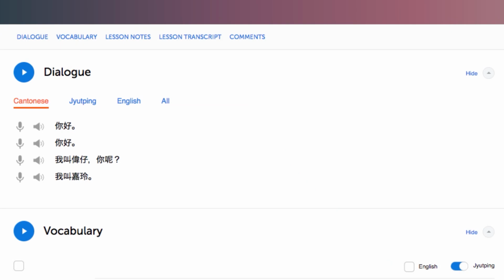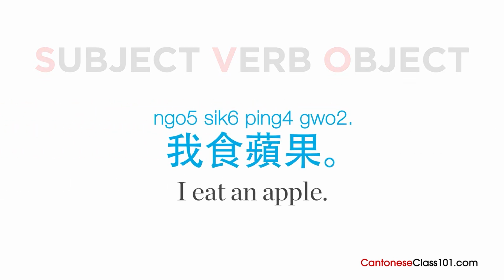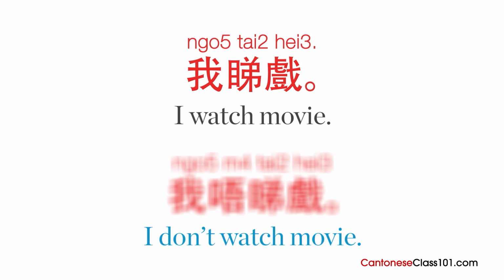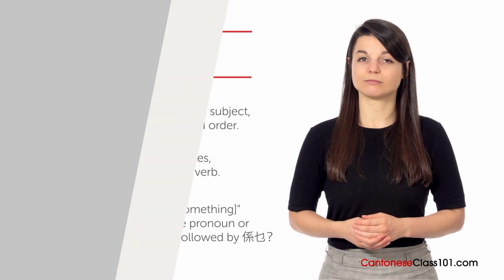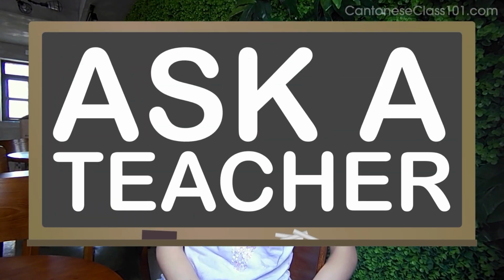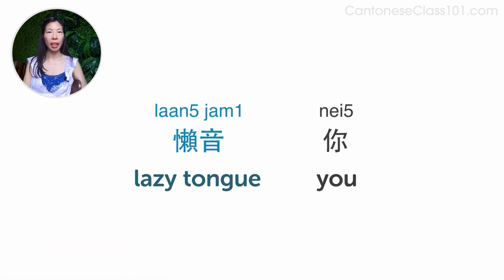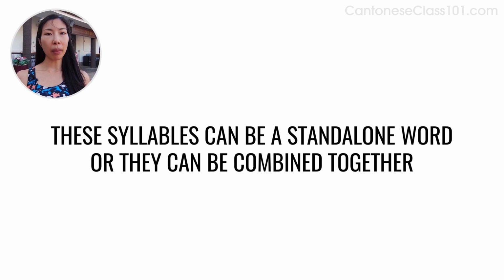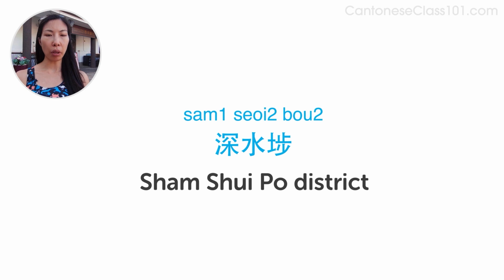20 Minutes to Improve Your Cantonese Grammar Skills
← Click here and get the best resources to learn in the most efficient way.

This video is for you because we will help you improving your Cantonese grammar skills!

You've decided to start learning Cantonese, so let's get you speaking like a Cantonese native speaker! In this video, you'll learn the most important survival phrases in Cantonese, all the phrases you need to know before you travel. If you want to start learning Cantonese, this video is made for you. Our host express themselves in simple Cantonese, with subtitles. This video will challenge your listening comprehension skills and help you progress in your Cantonese study.